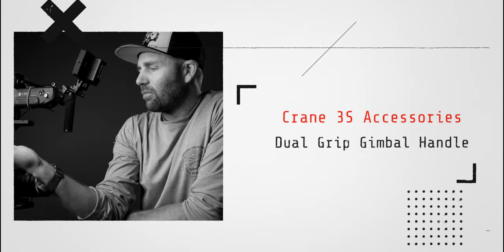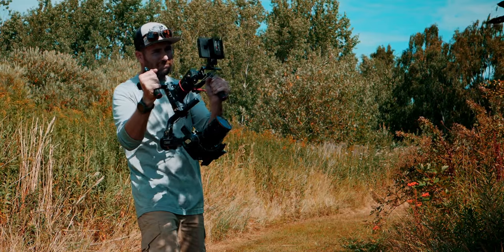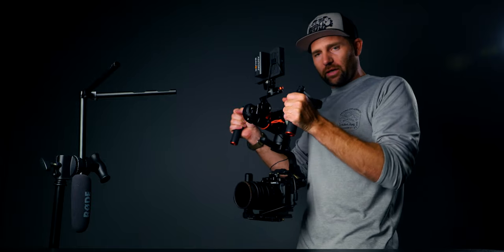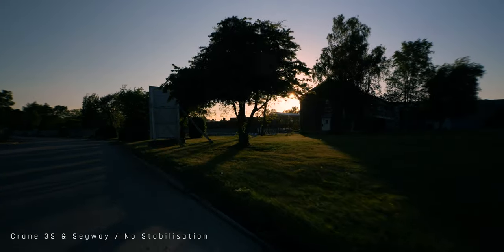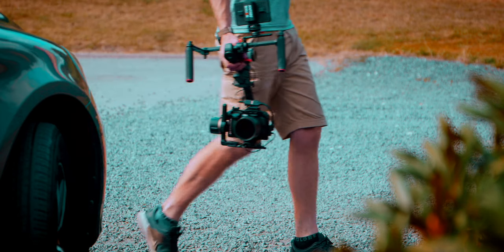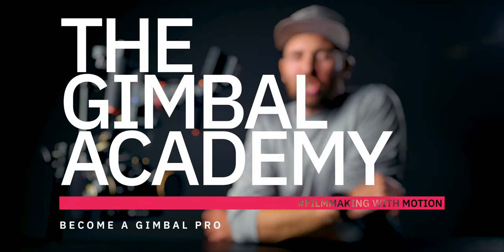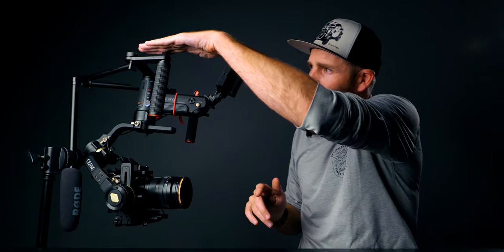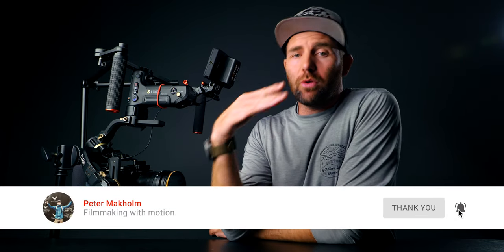ZHIYUN CRANE 3S ACCESSORIES // DUAL GRIP GIMBAL HANDLE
Zhiyun Crane 3s Accessories - Dual Grip Gimbal Handle. The Crane 3s is a mighty gimbal, and I got three zhiyun crane 3s accessories that will boost your crane 3s gimbal. If you want to upgrade your zhiyun crane 3s gimbal, I recommend this zhiyun crane 3s dual handle as the best zhiyun accessories.

The crane 3s is a mighty gimbal, and to handle it. I recommend buying the dual handle for the zhiyun crane 3s. Another great zhiyun crane 3s accessory is the small rig field monitor mount you attach on the side of the Crane 3s gimbal. The next Crane 3s accessories are this on/off button that I attach to the Zhiyun Crane 3s gimbal. Lastly, I have The Segway Wich is my secret weapon to steady gimbal shots with the crane 3s.

If you want to learn how to master the Crane 3s, you can sign up for my Gimbal Academy. That will teach you everything you need to know to master gimbals and filmmaking with motion:

THE GIMBAL ACADEMY

YouTube Creator Tools:

THE GIMBAL ACADEMY
LEND DISTORTIONS SFX
MOTION VFX
SELL YOUR ONLINE PRODUCTS

Products mentioned:
DUAL HANDLE GRIP
SIDE GIMBAL GRIP

PANASONIC S1H
MY 4K CAMERA: //
FAVORITE LENS //
ON THE GO MIC //
FAVORITE GIMBAL //

BEST ACTION CAMERA //
FAVORITE DRONE //